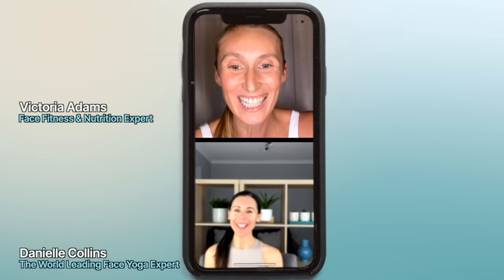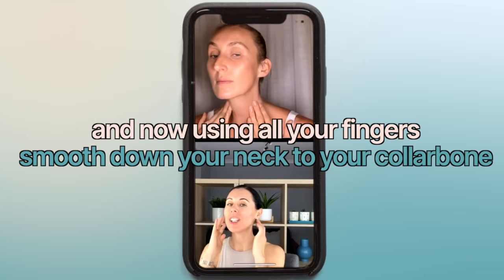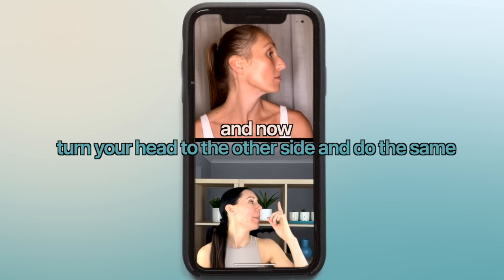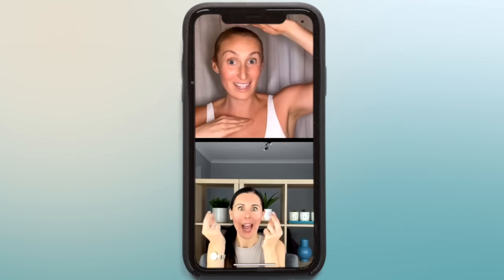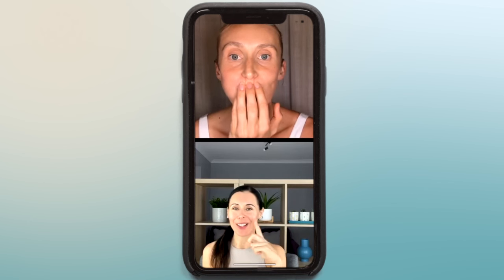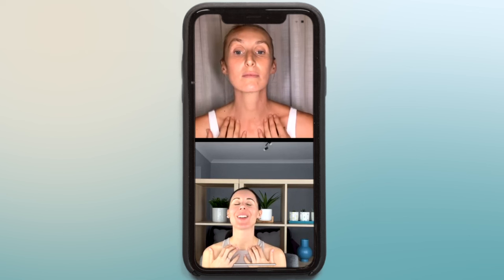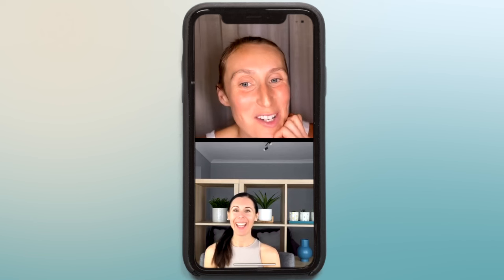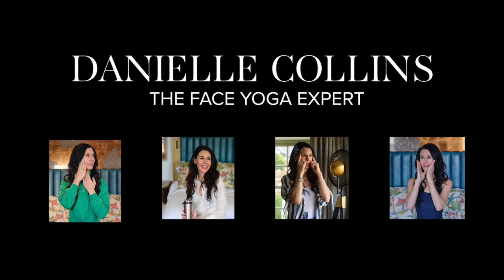Unlock Your Super Skin With Uplifting Face Yoga - 30 Minutes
Get my FREE Face Yoga e-book with my top tips to lift your neck naturally!

Today's video is taken from an instagram live I did with Almora Botanica where I guide you through 30 minutes of uplifting facial yoga.